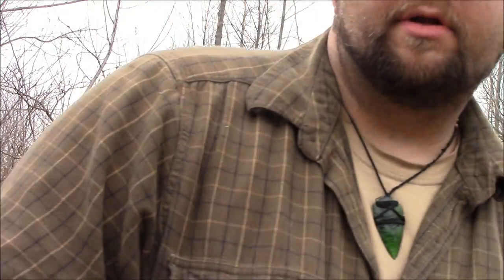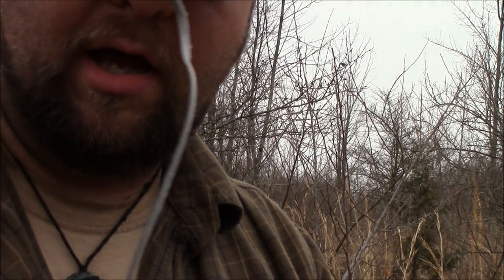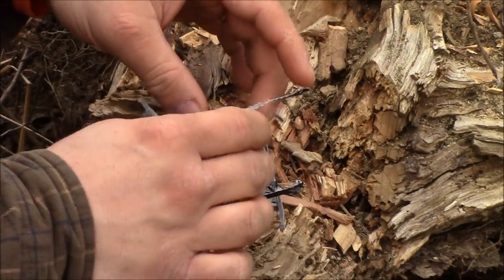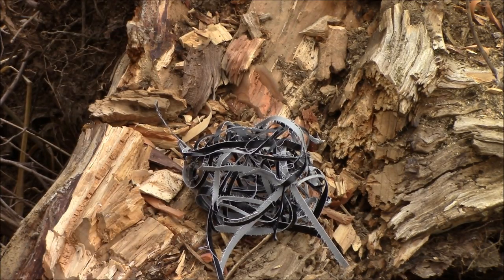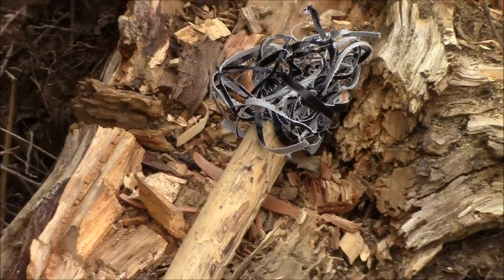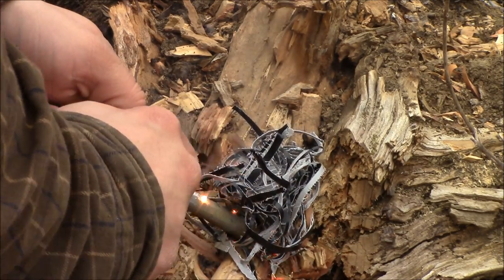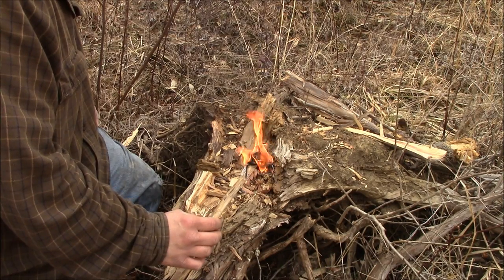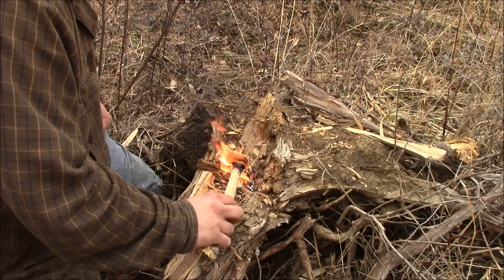How to use duct tape for fire tinder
I have had several request to do this video. So with out further ado here is the how to video on the duct tape tinder bundle